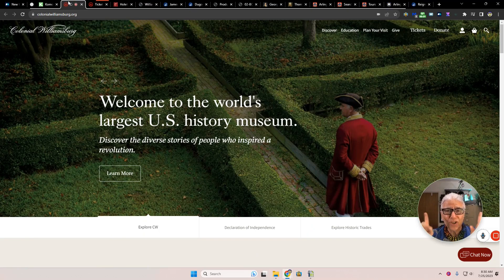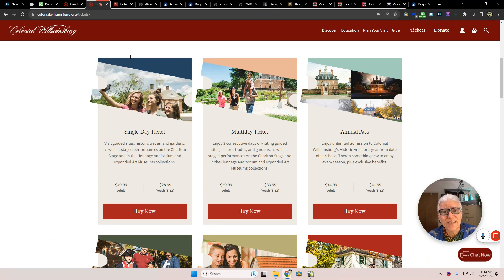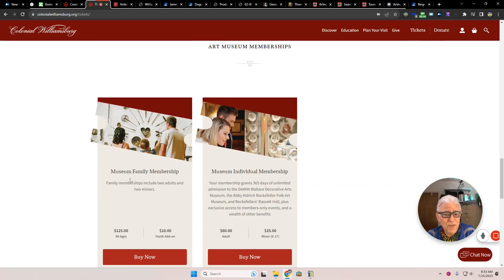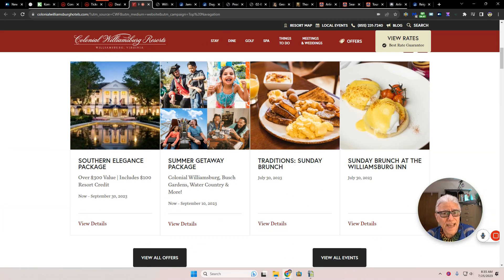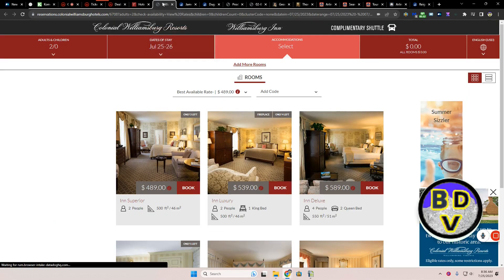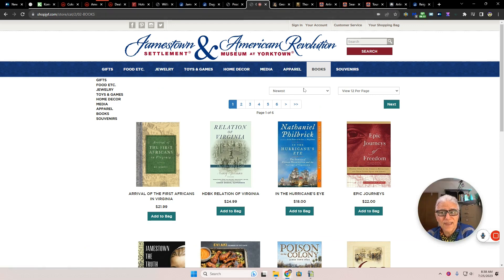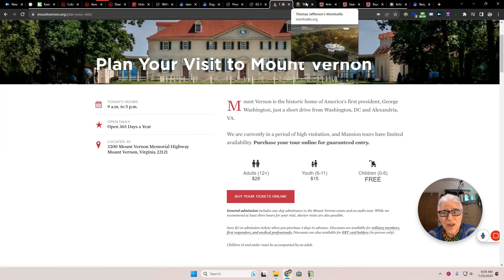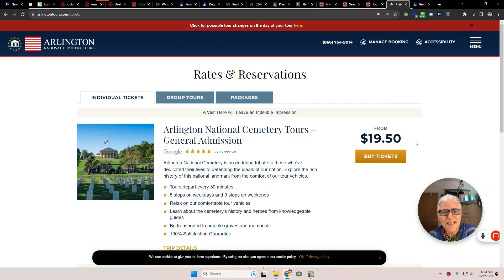Historical Sites on a Budget in Virginia 🏛️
Historical Sites on a Budget in Virginia is about the fun things and history you can find in the scenic state of Virginia.  Thank you.